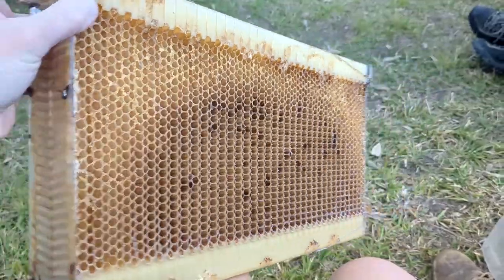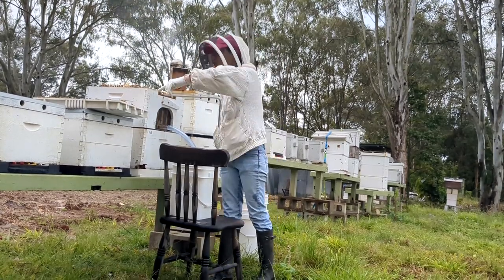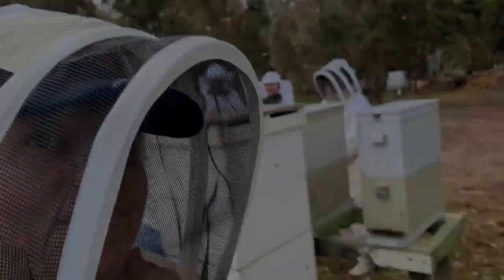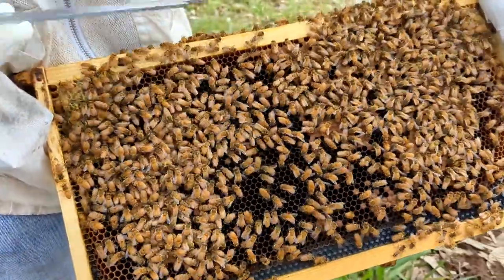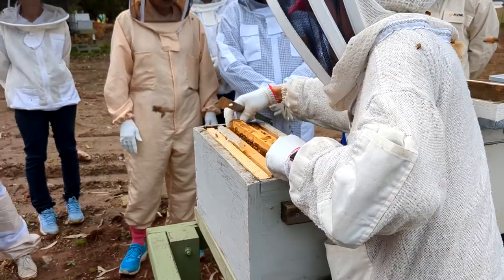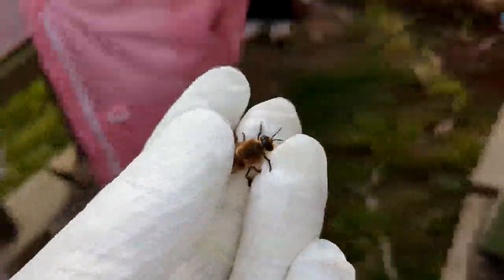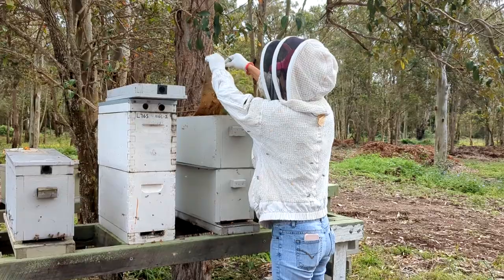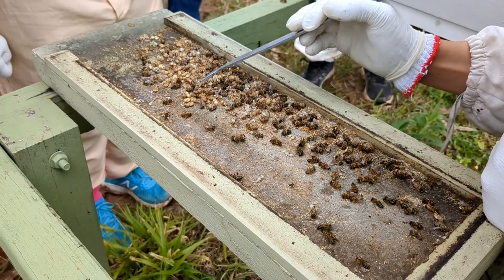Getting our own bees - Ep 1 | Beekeeping course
Hi there! We are embarking on the journey of getting bees in our backyard and I'd love for you to follow along as we learn how to take care of them, set up the hive and hopefully harvest some honey. In this first episode I am attending a beekeeping course. I hope you enjoy this video!